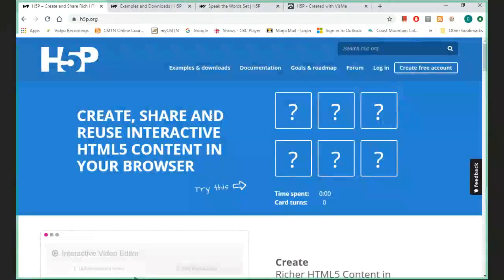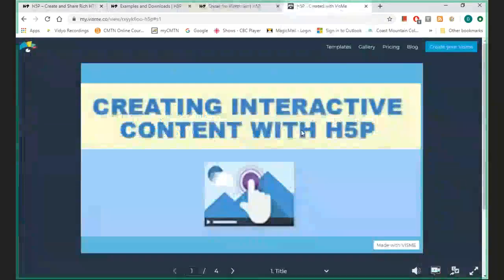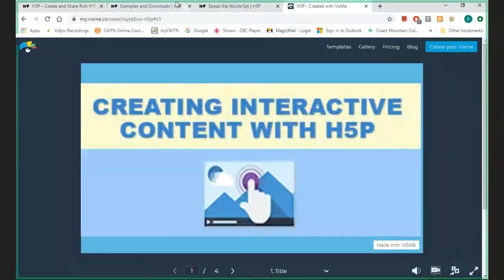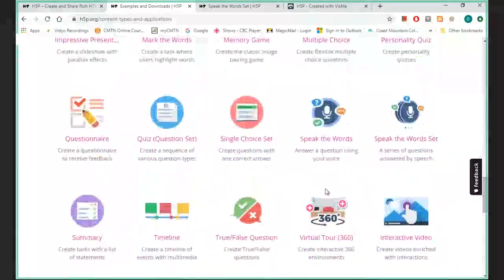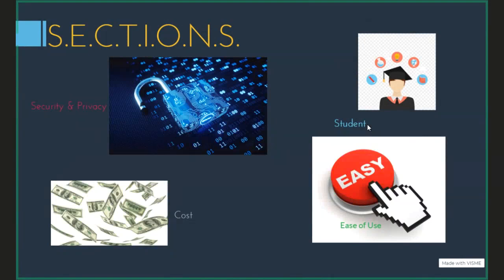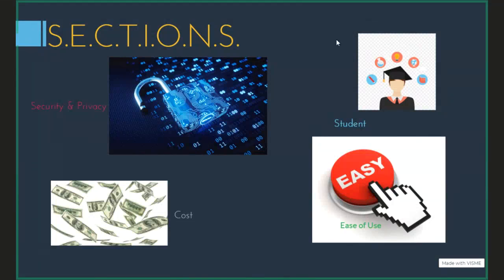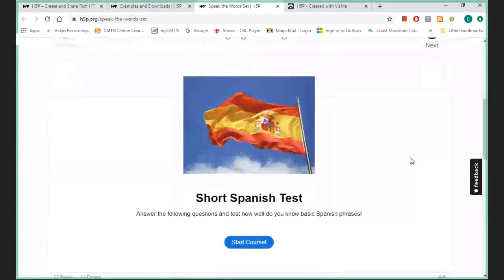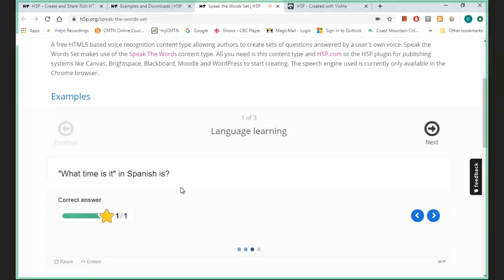H5P Review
A review of H5P